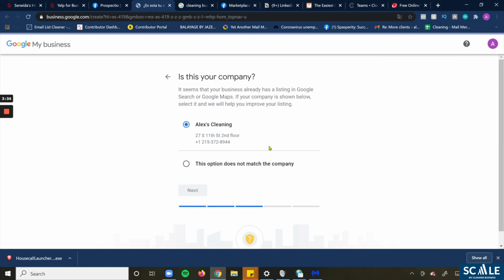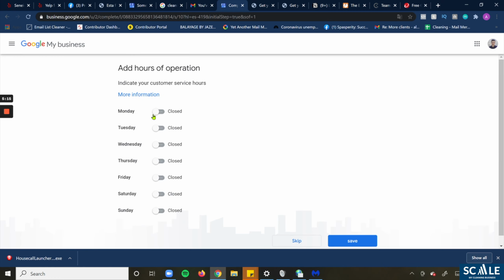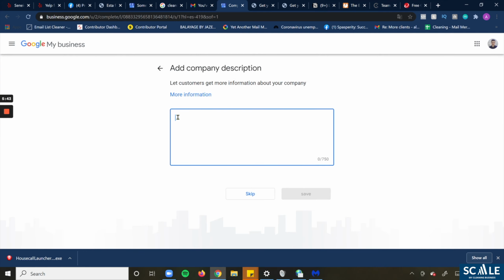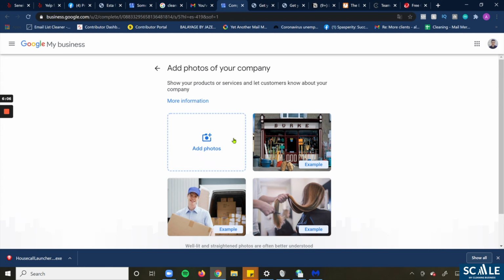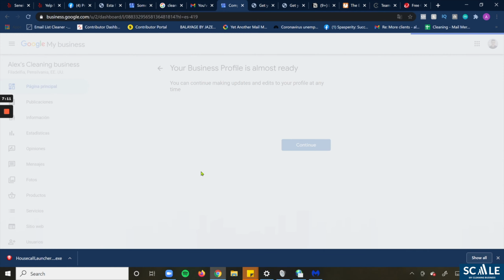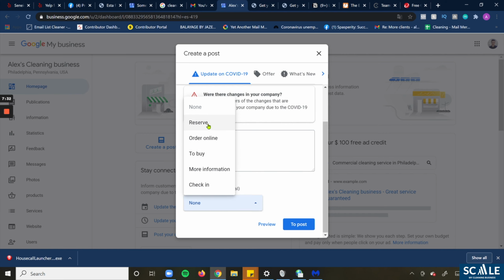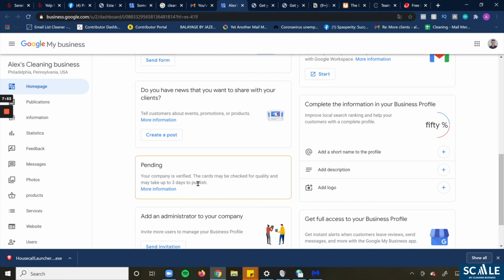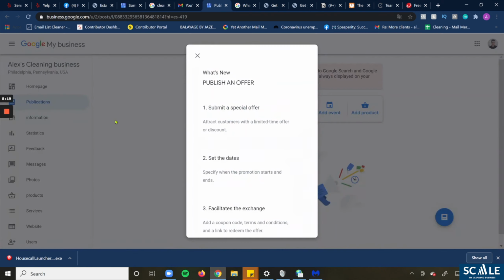How to Set Up A Google My Business Profile For Your Cleaning Business | Scale My Cleaning Business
Google my business is a free tool that is a MUST for any business - especially for cleaning

This allows for you to be seen when potential customers (residential or commercial) look you up on Google for nearby cleaners and if you don't have this setup, you're missing out on a TON of opportunity!

Create and optimize your profile and start creating a machine that will bring you more customers.

To take it a step further, we recommend looking into SEO as over time, this will get your business warm leads.

Want to Generate An Extra 60 Commercial Quote Opportunities in the next 90 Days? Book a time below to see if you qualify in your area: